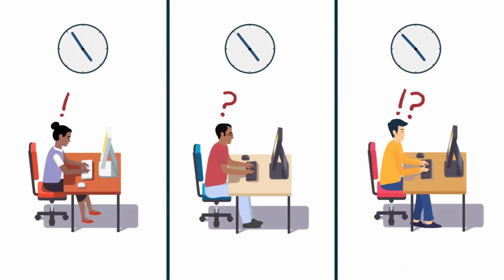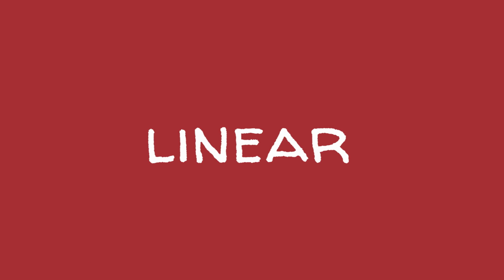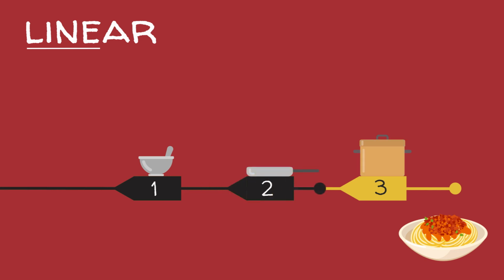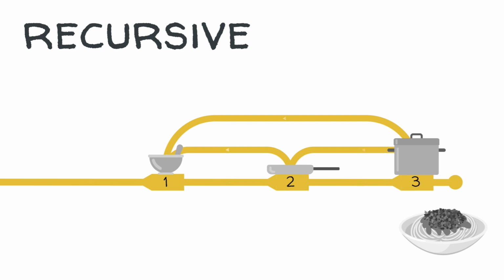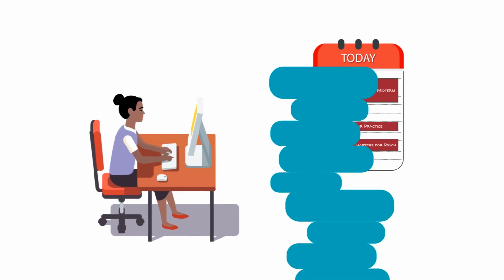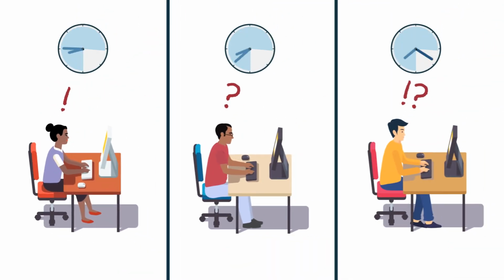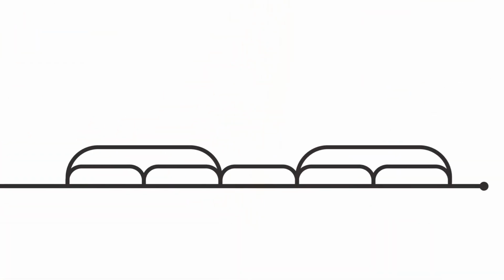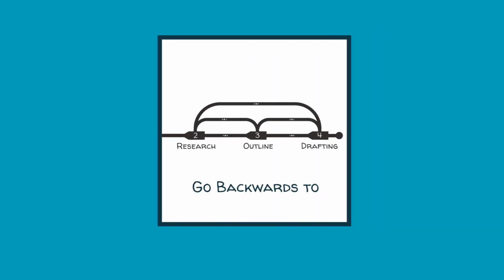Time Management and the Writing Process